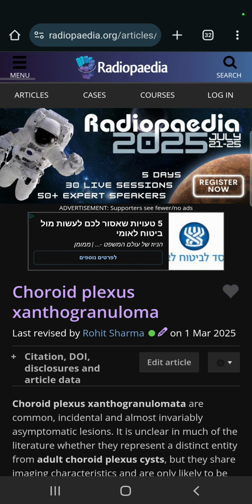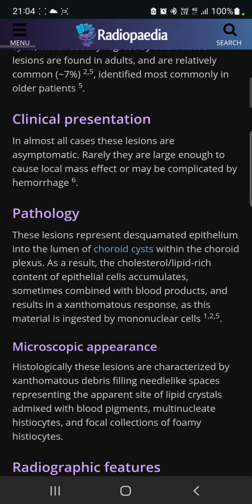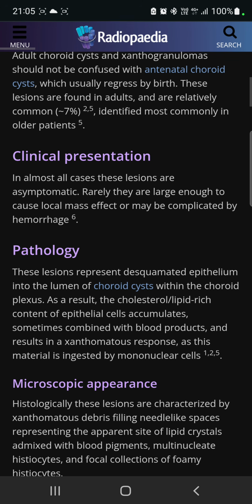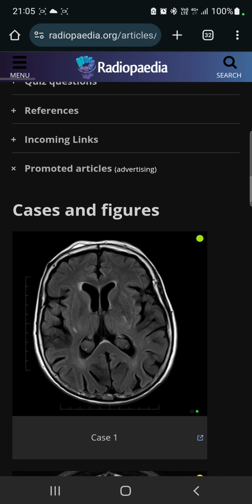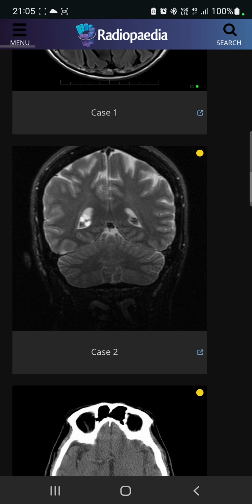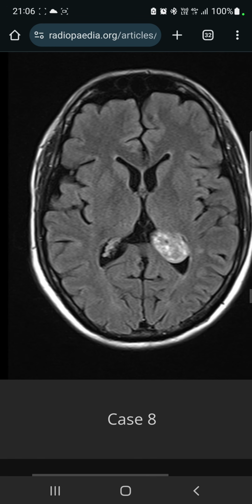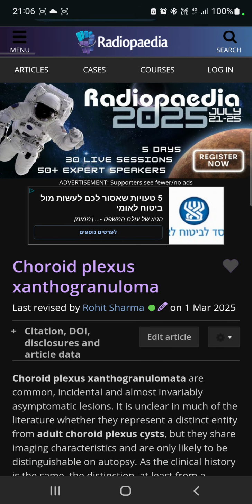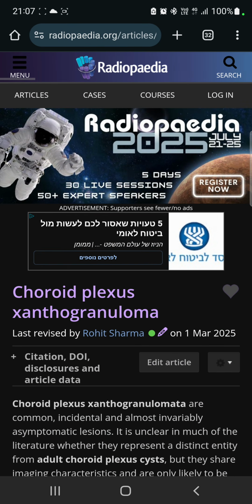Neuroradiology - Choroid plexus xanthogranuloma